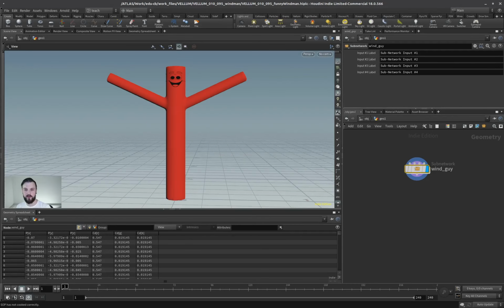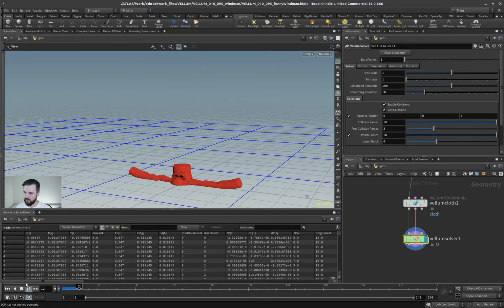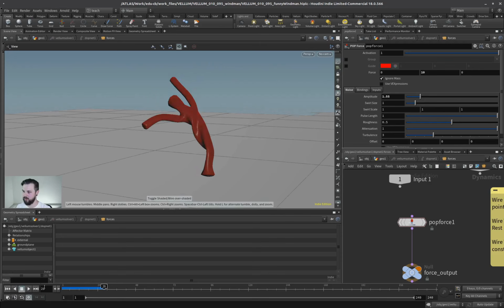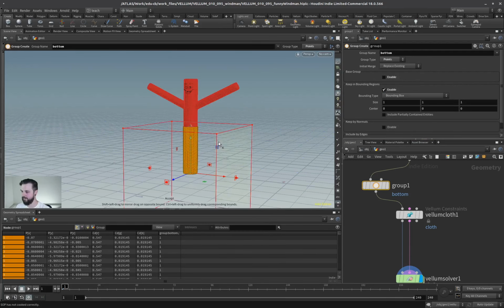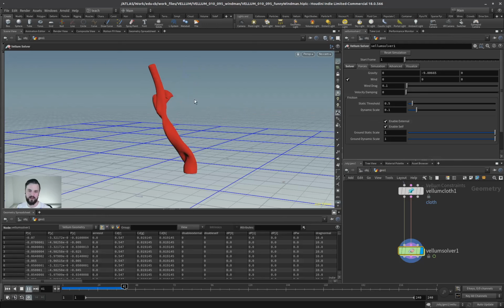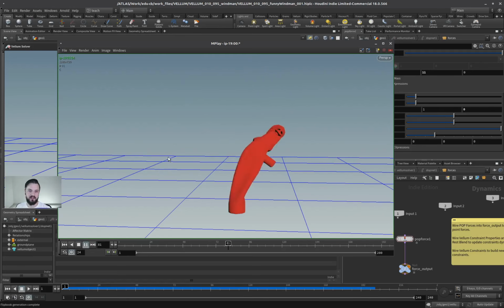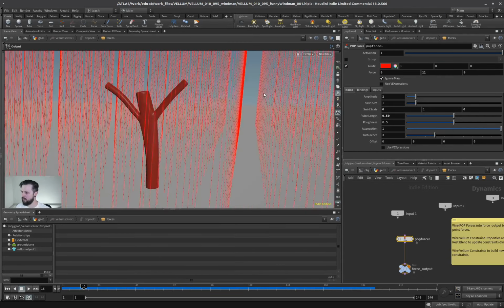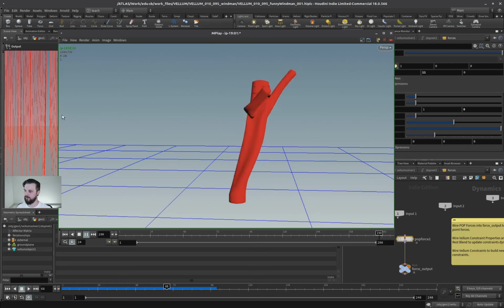2-12 Basics. Example Dancing Wind Man